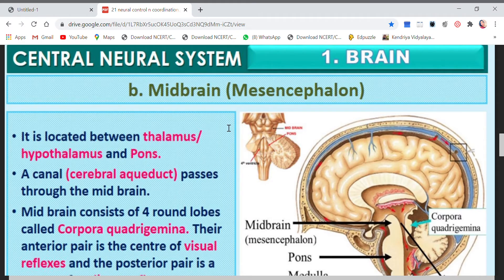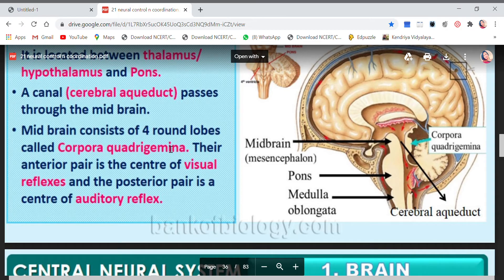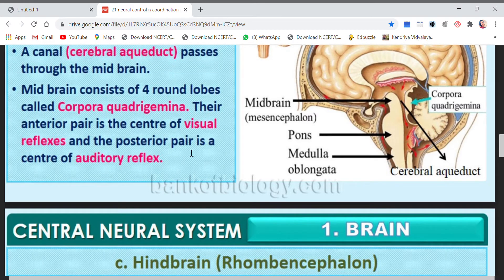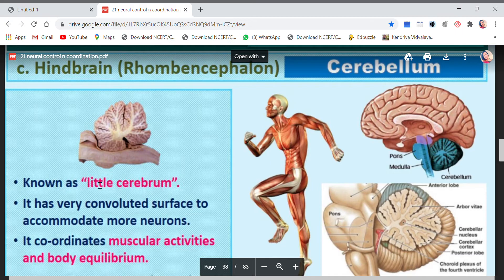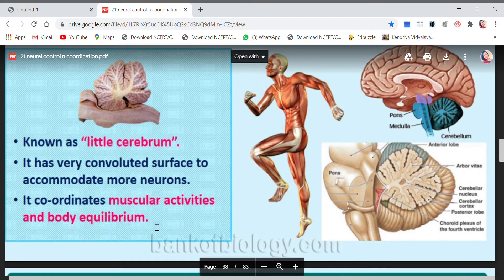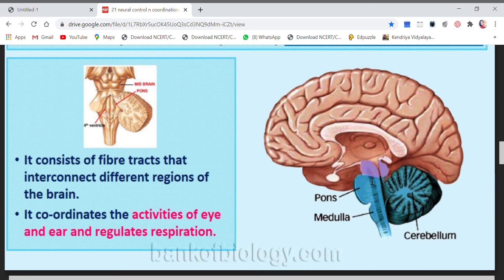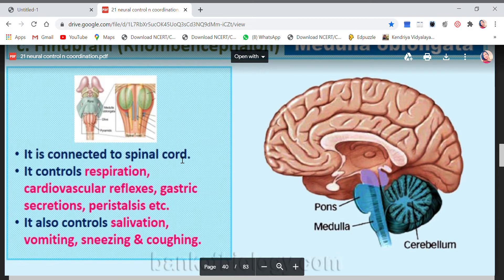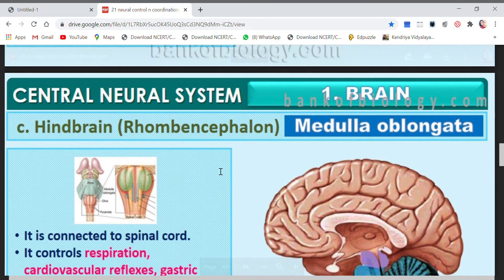MID BRAIN AND HIND BRAIN( BY Mrs. MRIGA CHHIBBER)